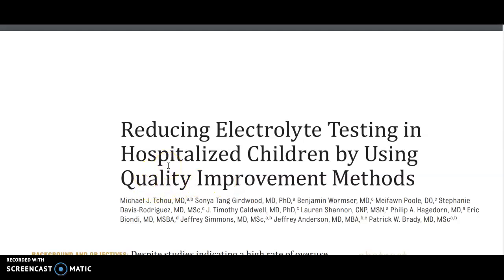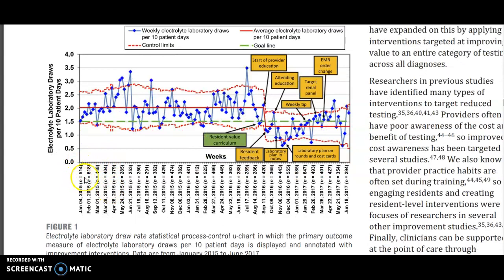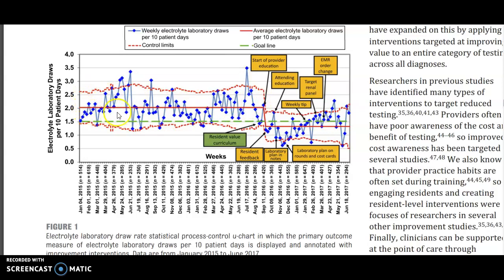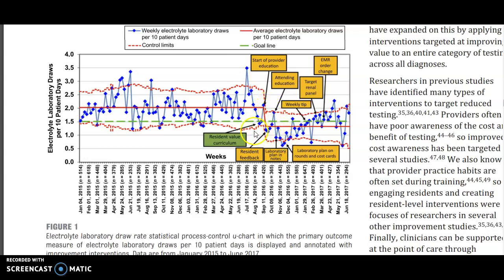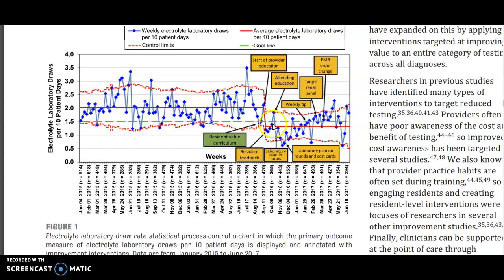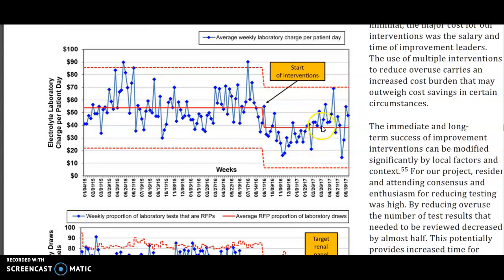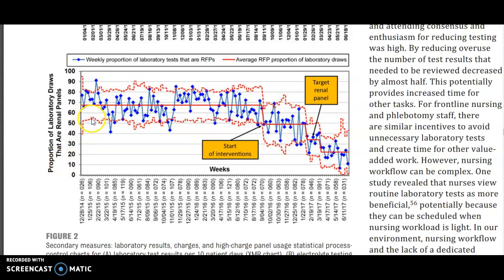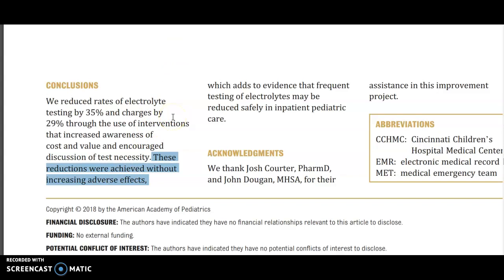Interpreting other control charts